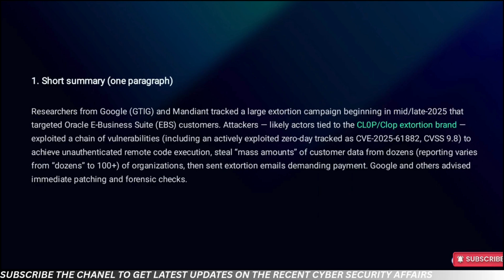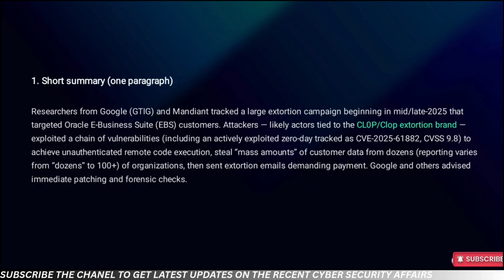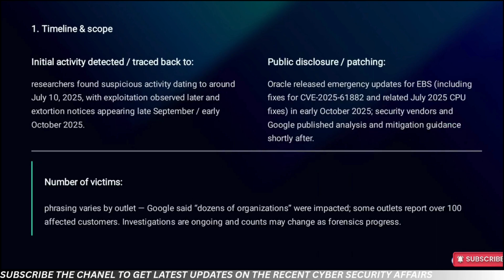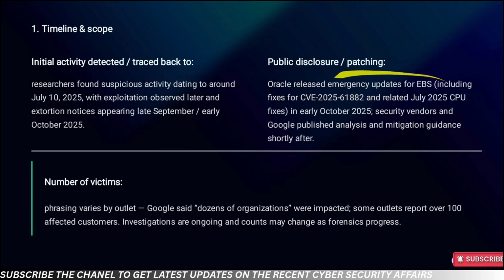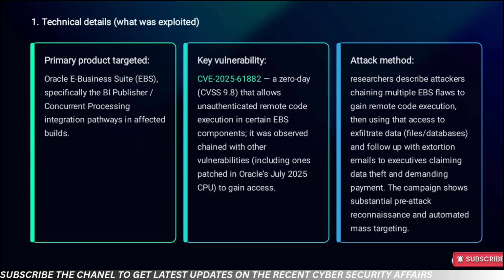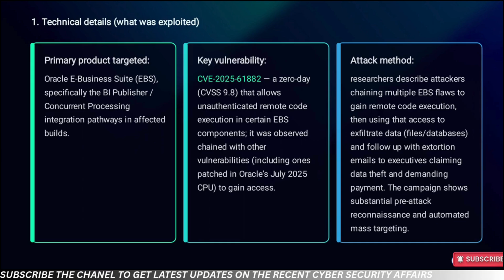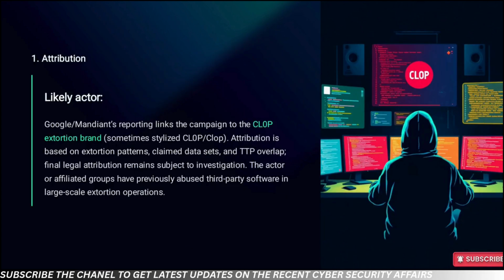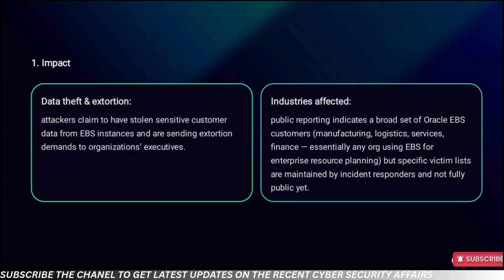CL0P Hackers Exploit Oracle EBS Zero-Day — Dozens of Companies Breached!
🚨 Breaking Cybersecurity Alert! 🚨

A dangerous new campaign linked to the infamous CL0P ransomware group has been targeting organizations worldwide by exploiting a zero-day vulnerability in Oracle E-Business Suite (EBS). Dozens of companies have reportedly been breached, and sensitive data stolen.

In this video, we cover:

How the CL0P-linked hackers exploited CVE-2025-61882

The scale of the attack and affected industries

Step-by-step actions organizations should take to secure their Oracle EBS systems

Indicators of compromise (IOCs) and detection tips

If you run Oracle EBS or work in cybersecurity, this is critical information to protect your organization from this active threat.